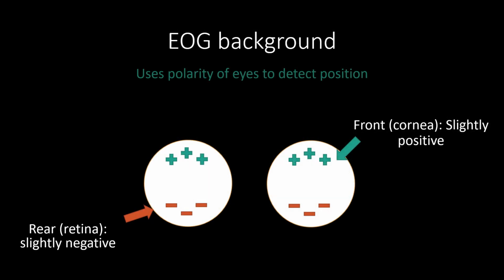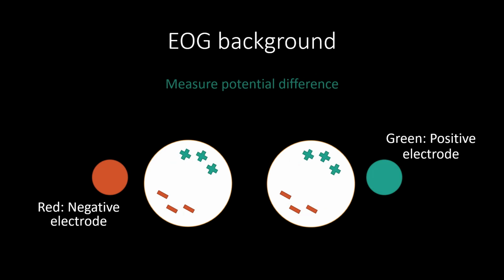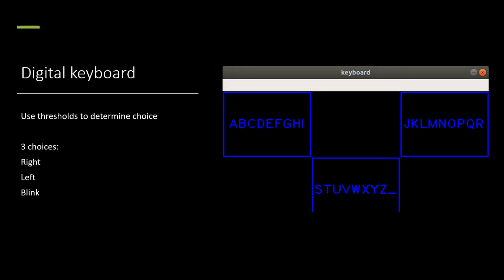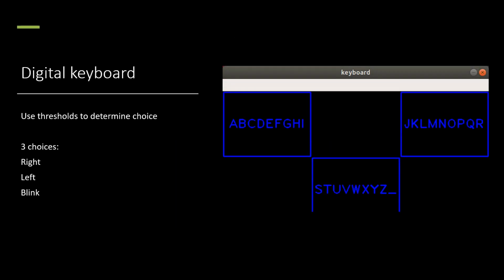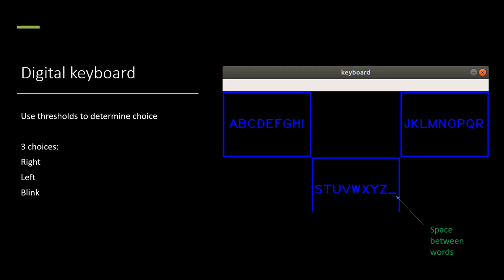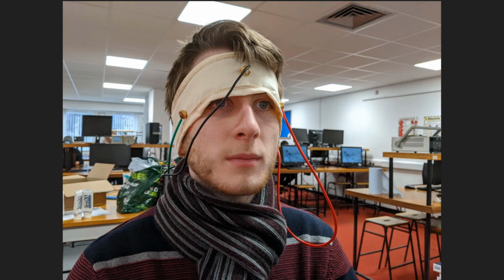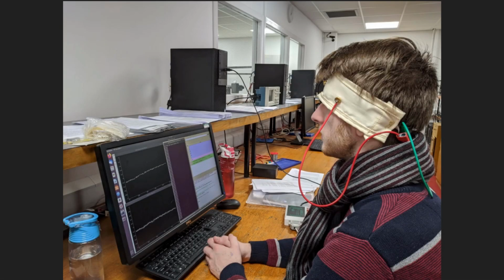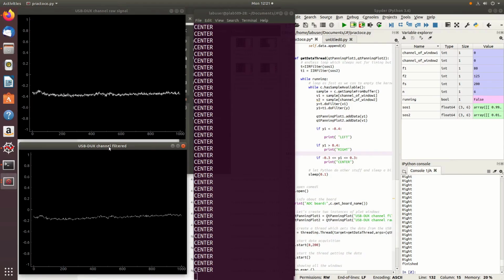IIR filtering of EOG device in Python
Video created by students 2254735R & 2253390J at University of Glasgow for course Digital Signal Processing 4 ENG 4053.